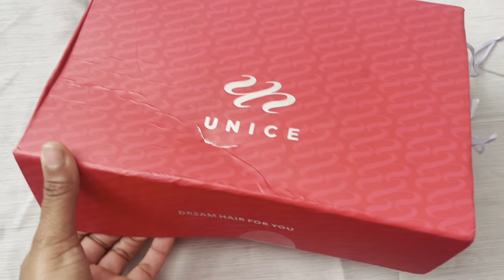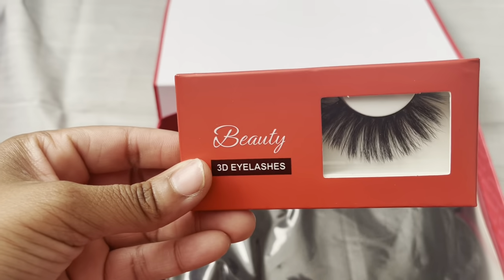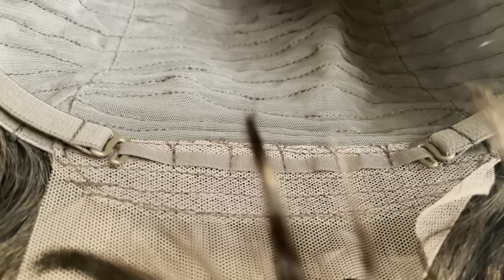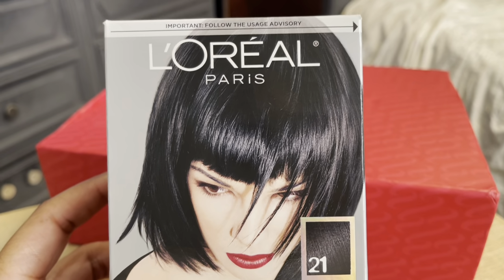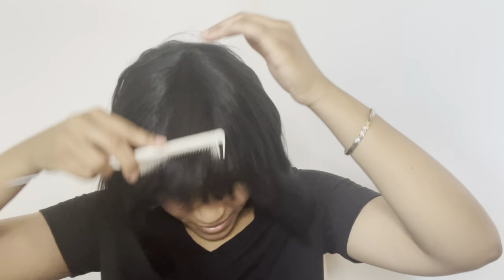I bought a wig! Unice Hair short bob with bangs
Hey everyone. This wig tried my life, but I won't let it get the best of me lol. I am still on the hunt for a wig that I like. Like I said in the video, the wig is beautiful & the hair is soft, but I do not like how it looks on me.

This is the link to the video of the girl that slayyyyyyyed this unit!